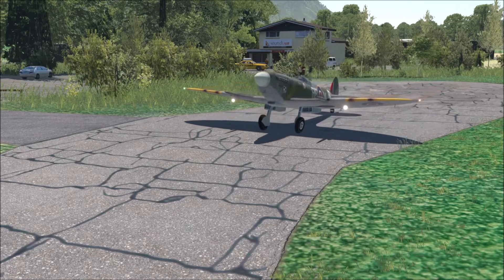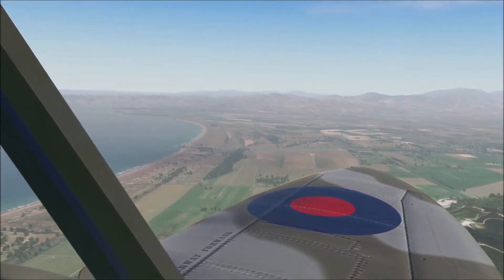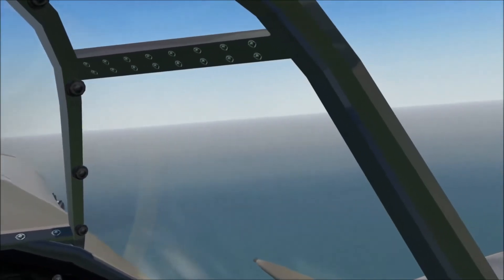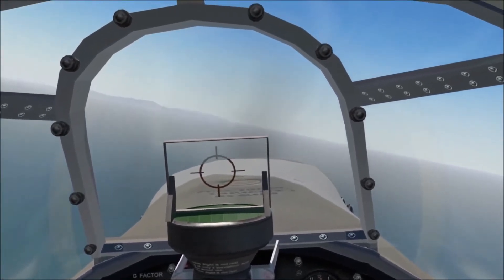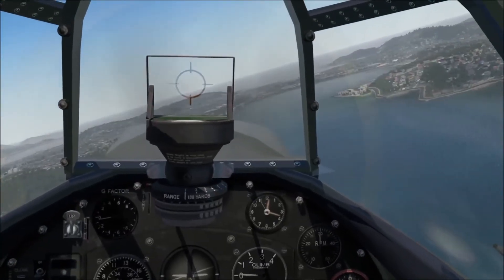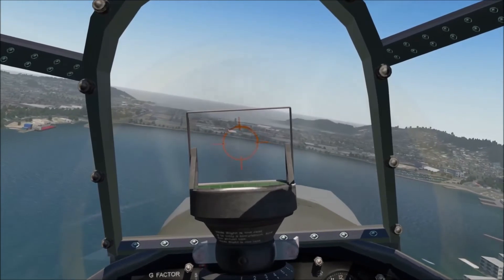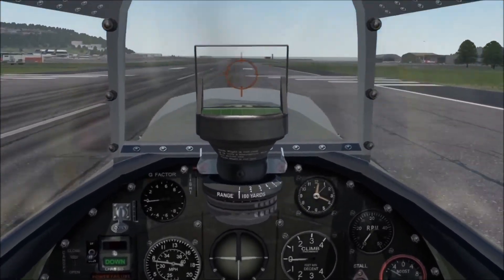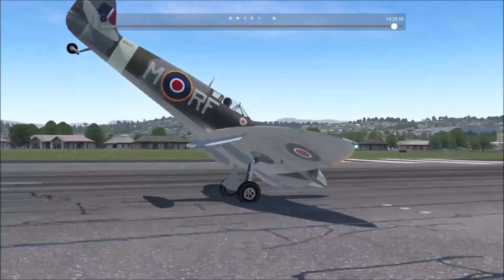Just Flying 24 - Got some news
X Plane flight from Picton to Wellington with some scenery news too.